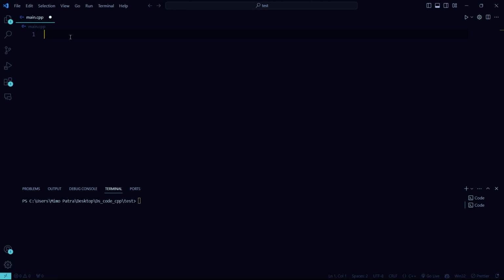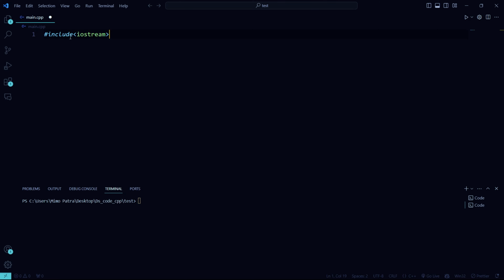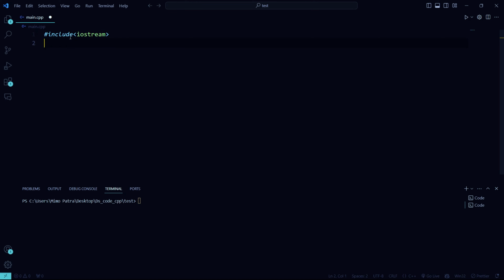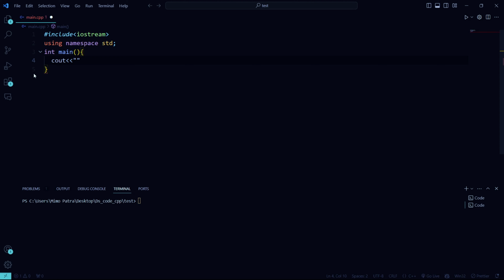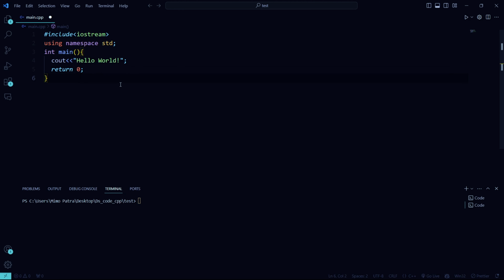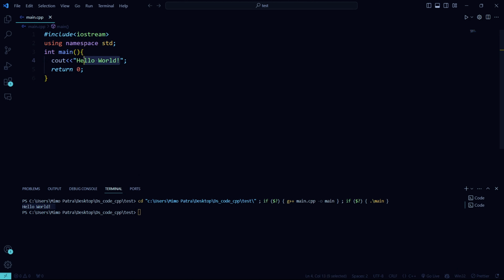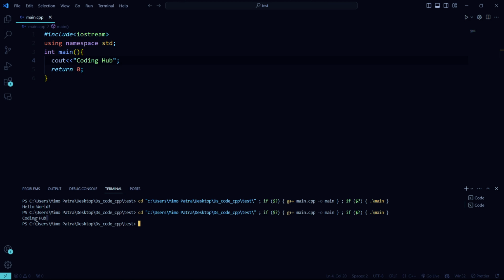Writing and Running Your First C++ Program | DSA with C++ | Episode 3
Embark on your journey into C++ programming with our tutorial on writing and running your first C++ program. Follow along as we guide you through the process of creating a simple 'Hello, World!' program, compiling it, and executing it. This step-by-step guide is perfect for beginners looking to take their first steps in C++ programming.

Content Covered:
📘 Writing Your Code: Learn how to write a simple 'Hello, World!' program in C++.
🛠️ Compiling Your Code: Understand the process of compiling your C++ program using a C++ compiler like g++.
▶️ Running Your Program: Execute your compiled program and see the output on your console.

Reference:
📌 The C++ Programming Language Documentation:

📌 If you need assistance setting up your C++ development environment, watch our tutorial: "Setting Up Your C++ Development Environment: A Step-by-Step Guide."
📌 Explore our full C++ programming playlist for comprehensive tutorials and guides to help you master C++: